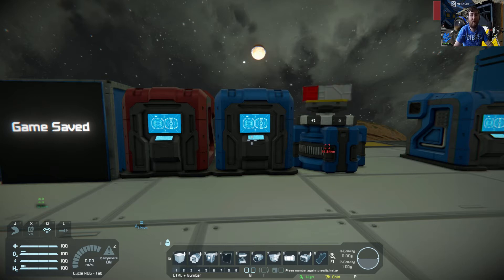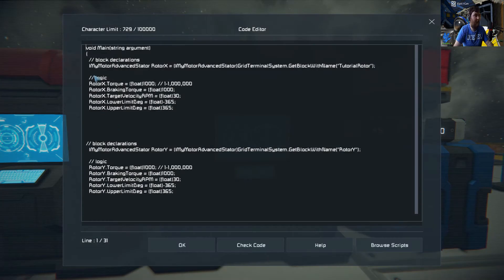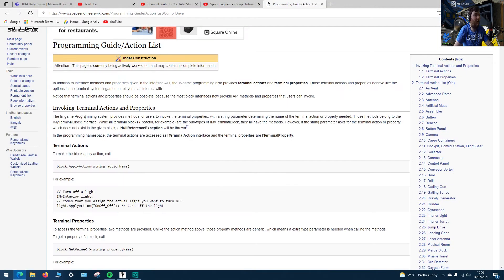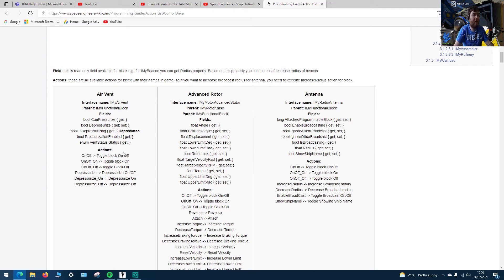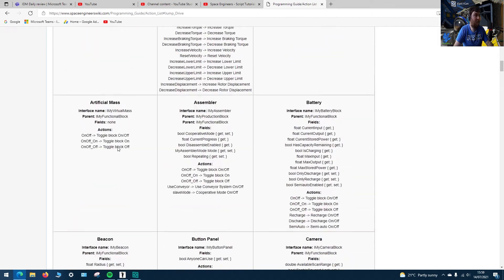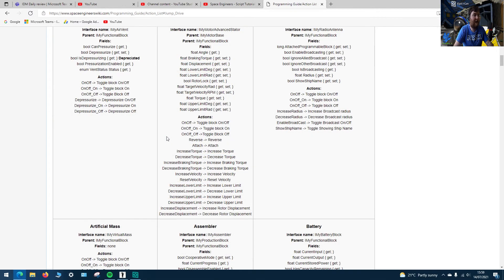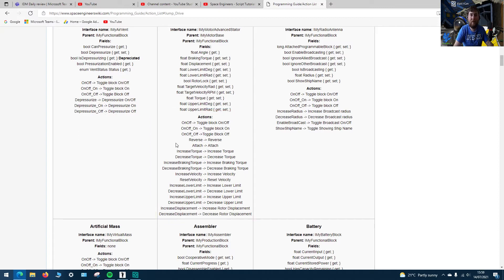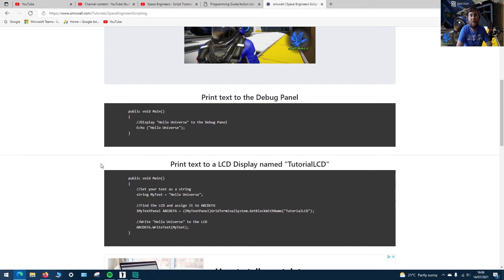Space Engineers - Script Tutorials - 0 - Where to find Block Actions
Here we have what should have been the 1st video in this series for learning Scripting in Space Engineers. This video shows where I get all the block actions and how to use them in the game

I am big believer that tutorials should be short and straight to the point. As always, your suggestions are very welcome